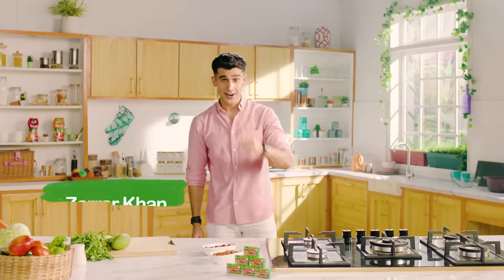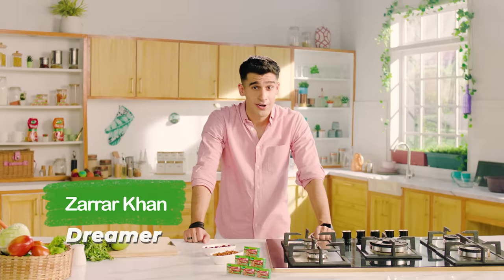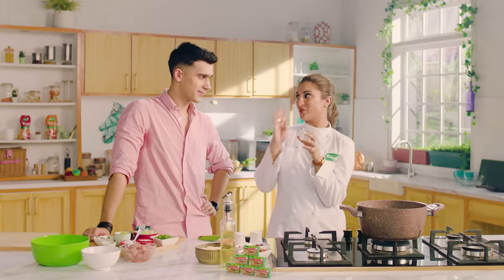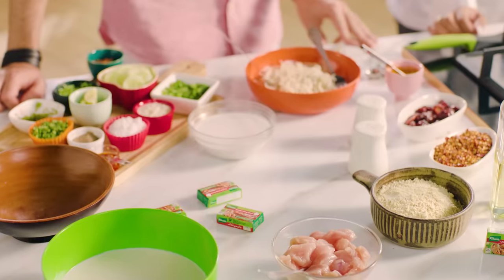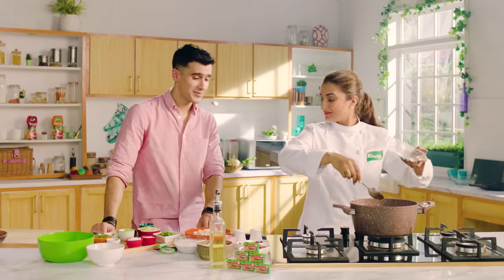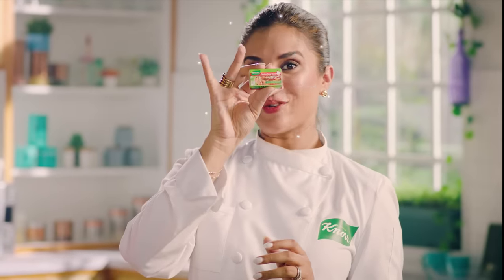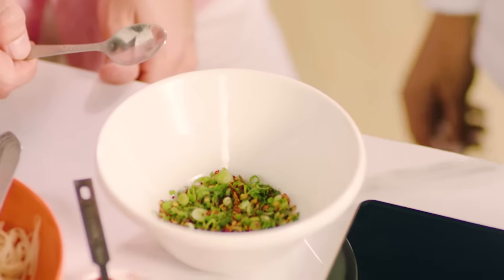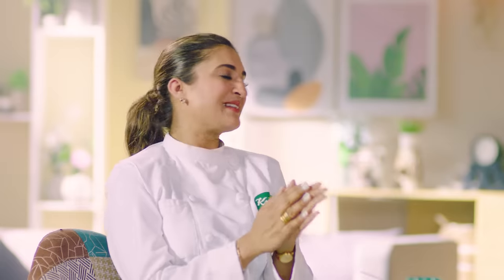Episode 3 | Knorr Food Dream X Marium Hosein X Zarrar Khan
It’s time to get cooking with the uber-talented Zarrar Khan on your favorite cooking show - Knorr Food Dream!